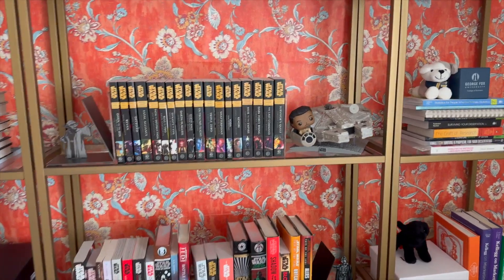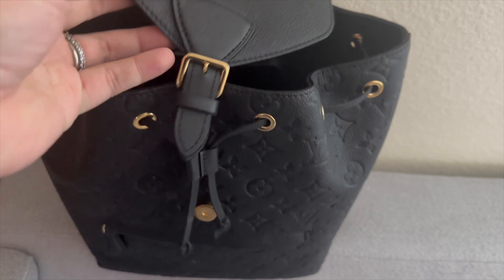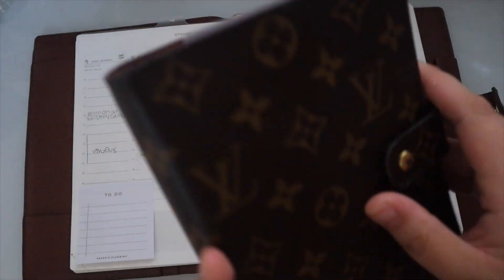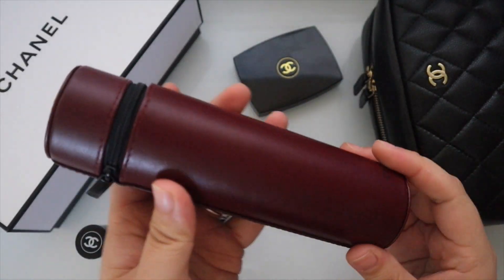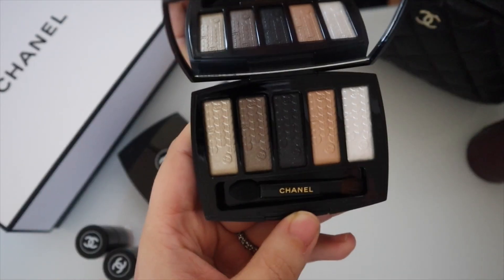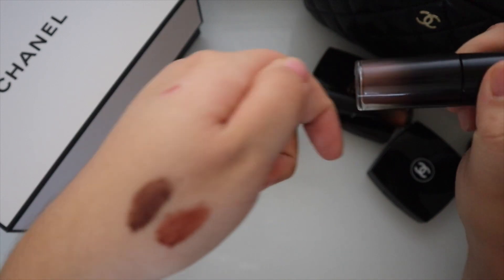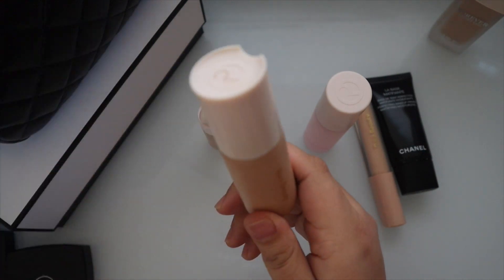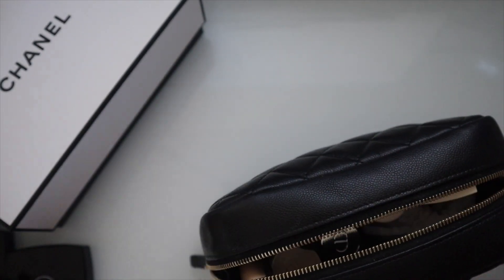Recent Favourites & Recap: Louis Vuitton, Chanel SLGs & Beauty, and more!